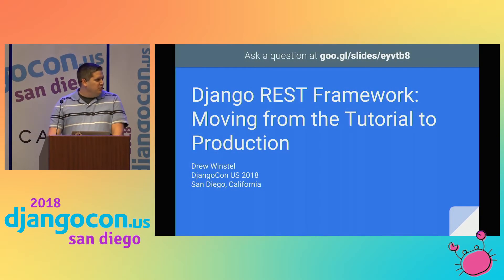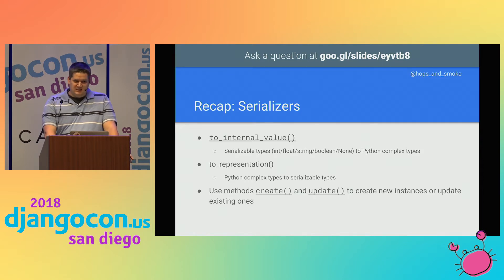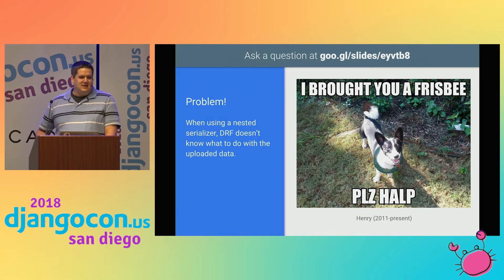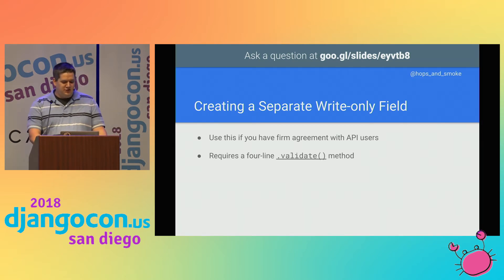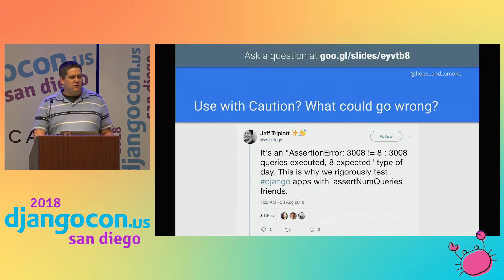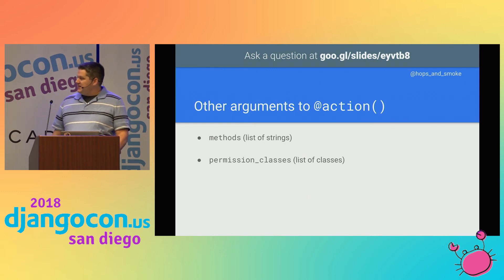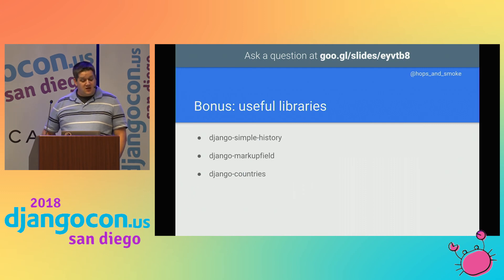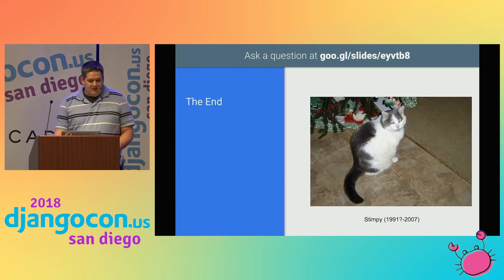DjangoCon US 2018 - Django REST Framework: Moving Past the Tutorial to Production by Drew Winstel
So you’ve made your first attempt at creating a DRF API, but now you need to figure out how to put the hair on the proverbial pony. You want to make things easier on your client developers so they can get exactly what they need. I’ll walk through things that made our lives better developing a Django REST Framework API serving a React frontend.

I’ll include optimizations such as embedding related fields into serializers, using different serializers for different users and use cases (HTTP methods), and using DRF’s actions decorator to provide easy access to related tasks. I’ll also touch on some third-party libraries that made life way easier, such as rest-framework-filters, django-rest-swagger, and django-simple-history.